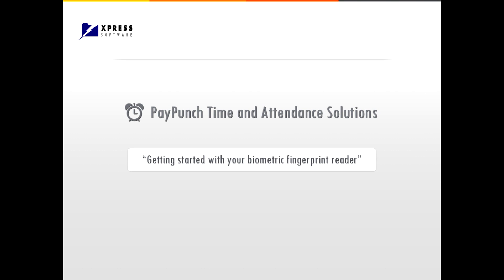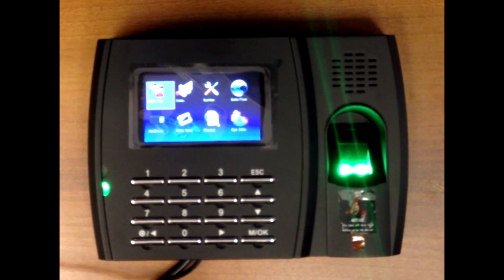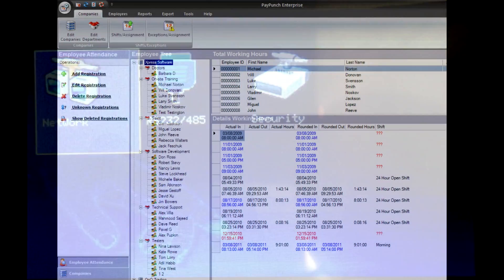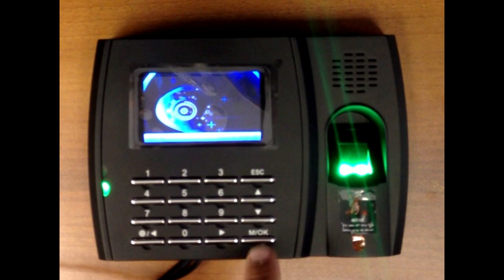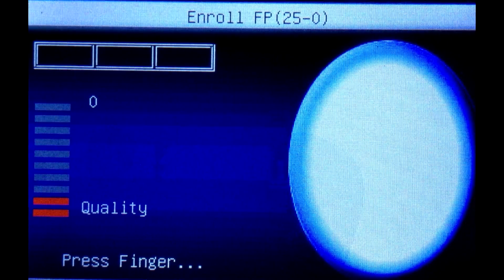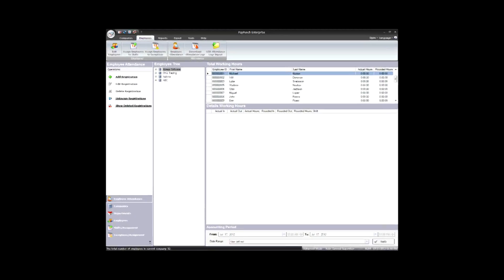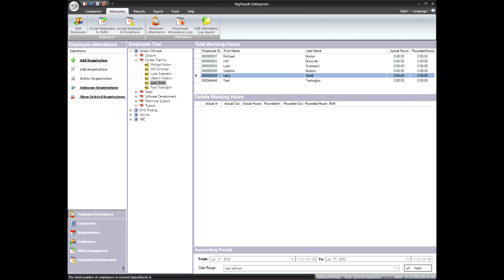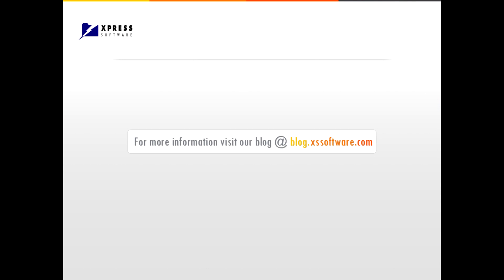How to set up a biometric time clock for PayPunch Time and Attendance System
PayPunch Time and Attendance Solutions by Xpress Software Inc.